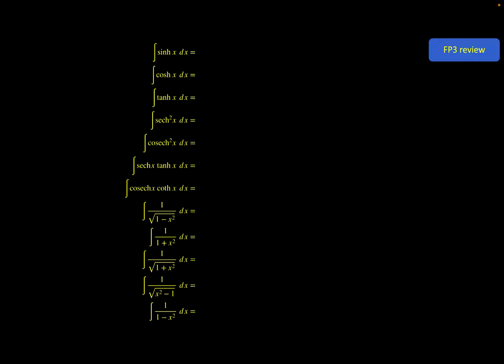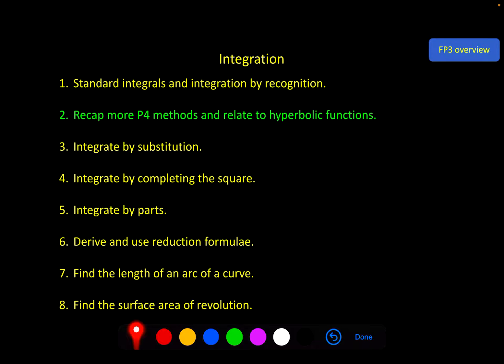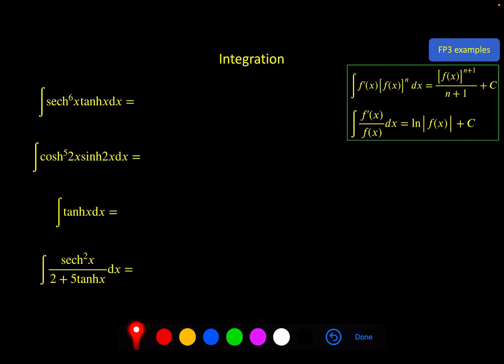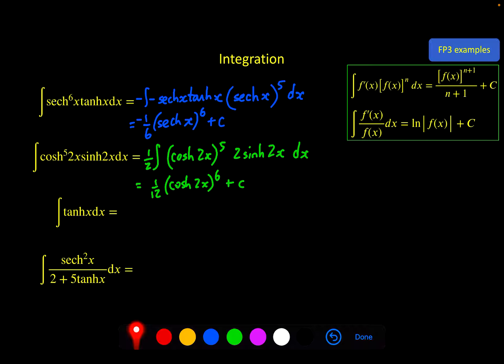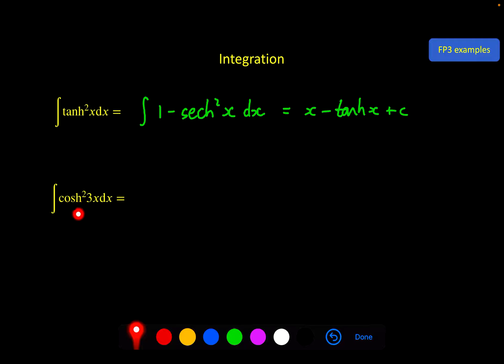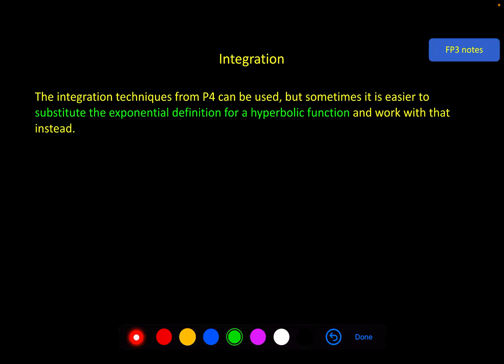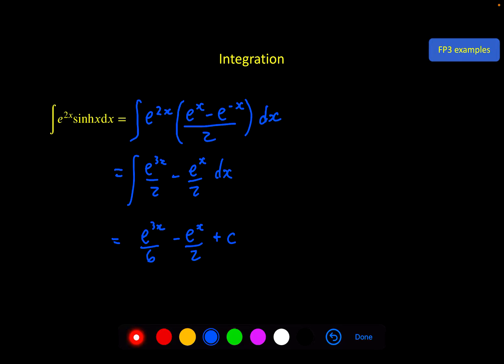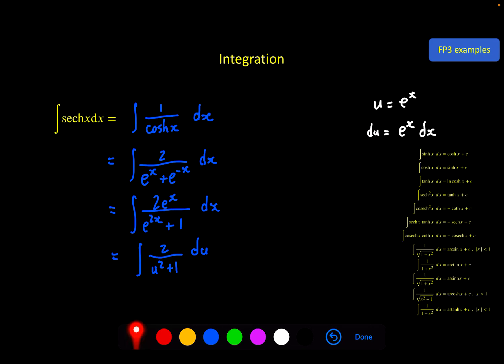Further Pure 3 - Integration - Video 2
Integrate using P4 techniques applied to hyperbolic functions.